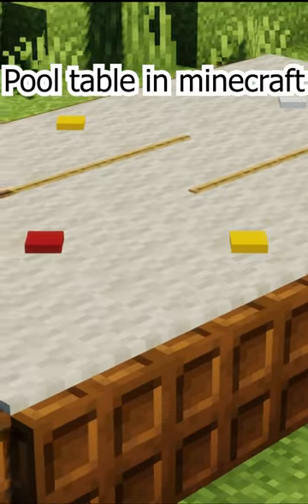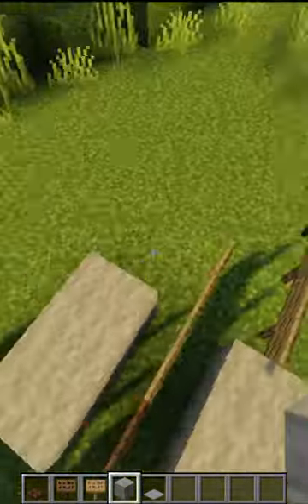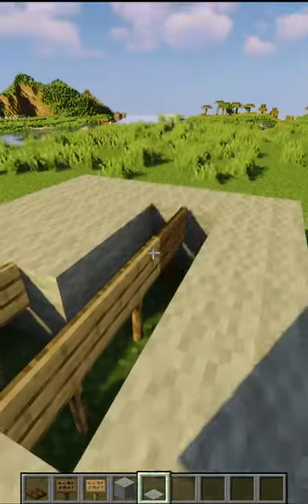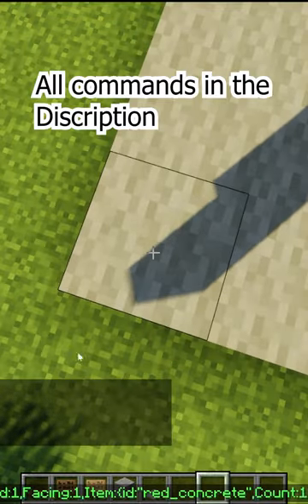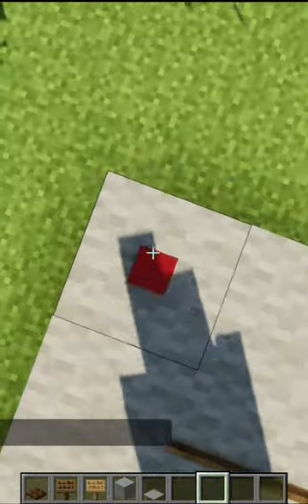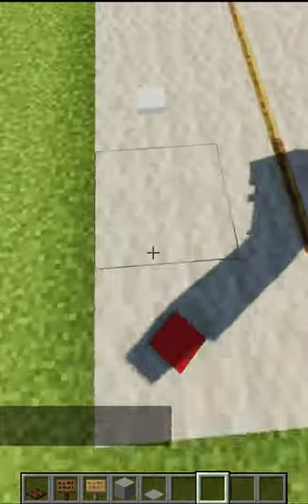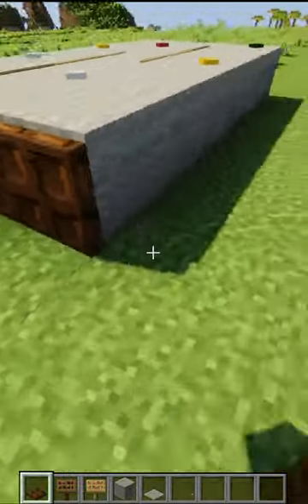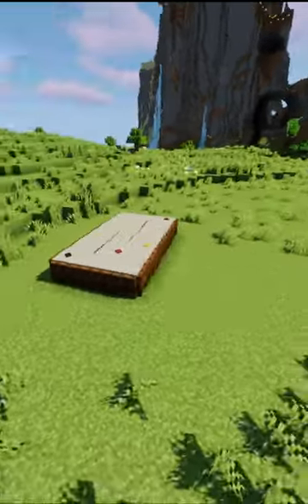How to make pool table in minecraft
Pool table

/summon item_frame ~ ~ ~ {Invisible:1,Fixed:1,Facing:1,Item:{id:"red_concrete",Count:1}}

/data merge entity @e[type=item_frame,sort=nearest,limit=1] {ItemRotation:1}